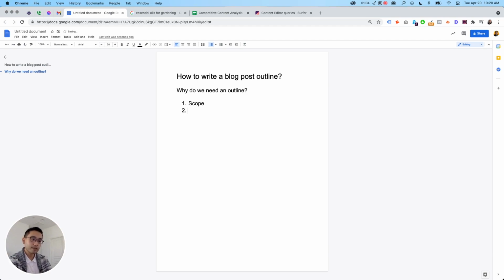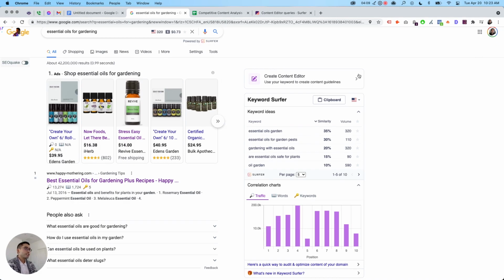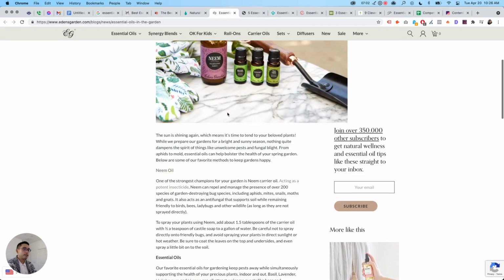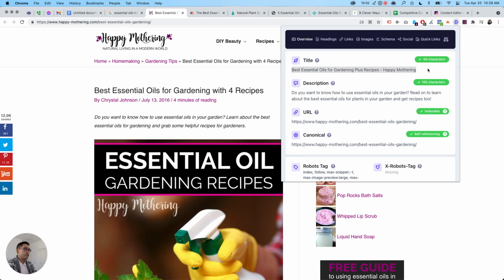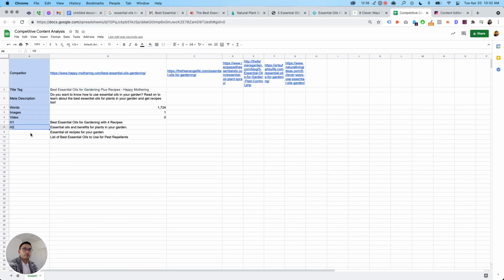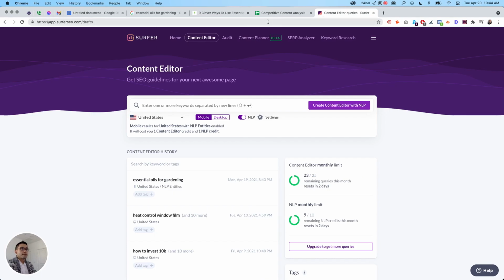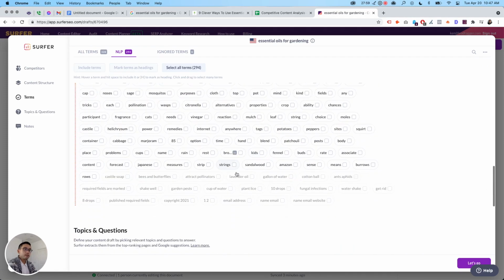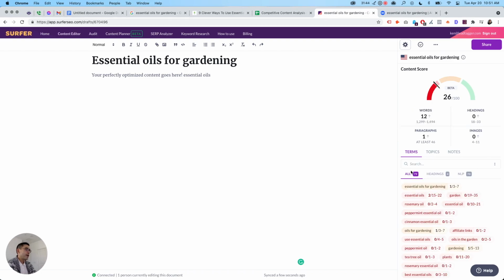How To Write A Blog Post Outline (FREE Template!)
Step-by-step instructions on how to write a blog post outline using a template. Get a 7-day trial of SURFER for only $1

Why do we need an outline?

 1. Understand the scope of the article you want to write.
 2. Send it to your copywriters
 3. Plan out all of the headings: H1, H2, and H3
 4. Include content improvements (questions, people also ask box, quora)

Video Contents:

00:19 Why Blog Outlines Are Important
02:49 Tools
03:44 Complete A Competitive Analysis (The Manual Way)
08:32 Add All Competitor Insights In FREE Template
14:33 Beef Up Your Content To Make It Extra Competitive
15:41 Complete A Competitive Analysis Using Surfer (The Faster, Automated Way)
19:27 Free Tool For Extra Blog Topics